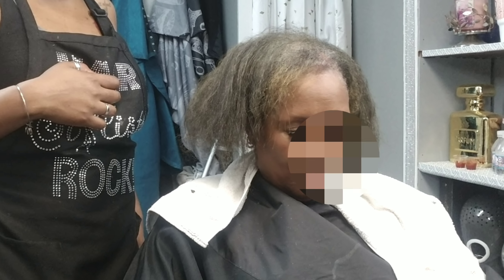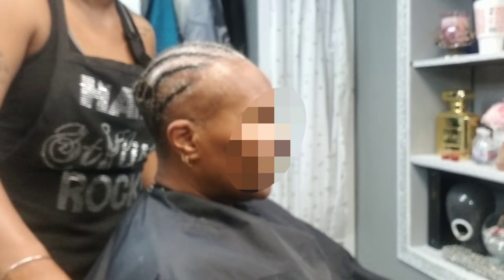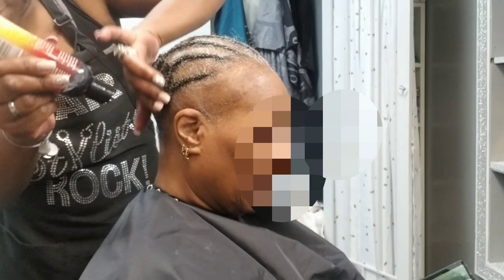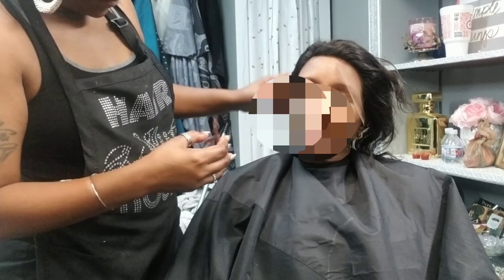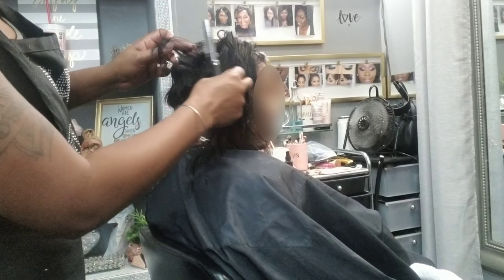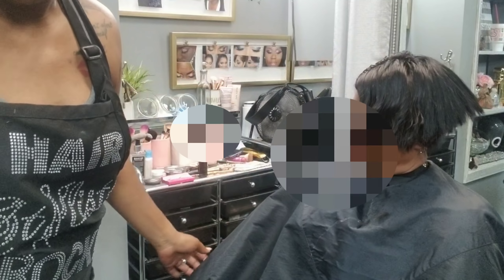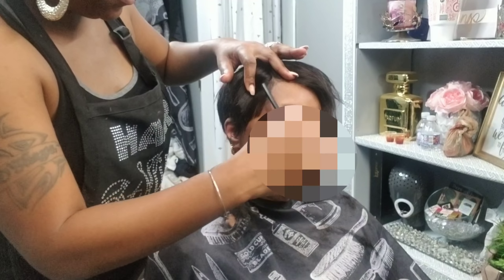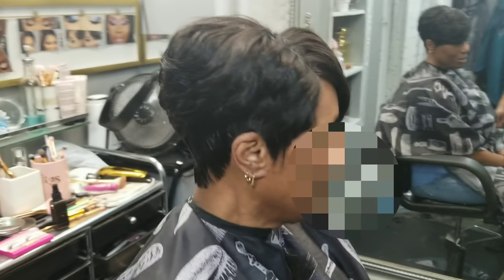#037 (PART 1)FRONTAL SEW-IN ALOPECIA NO EDGES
Video & Music by Kinemaster

Products used:
Lace Frontal 10in
27 pieces
Half a bundle of weave
Styling foam
Weave wonder (latex protectant)
1/2 in Elastic band & netting

FB @ London Brown Wilson &
Epitome of London (business page)

I'm located in Charleston SC
To book appointments: